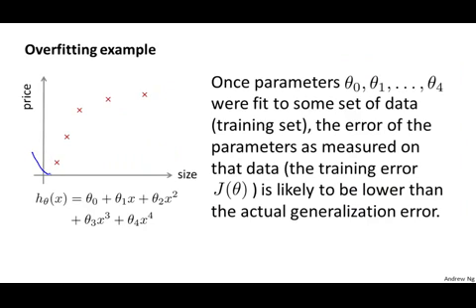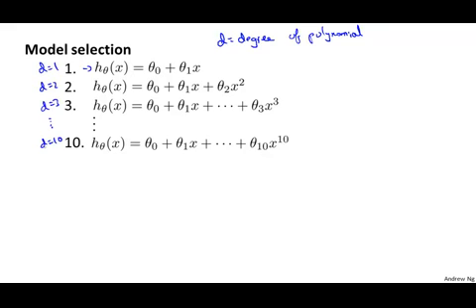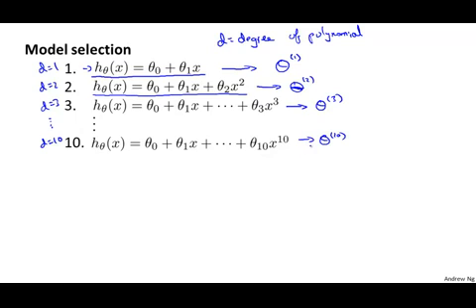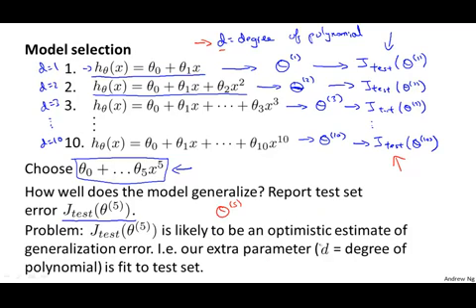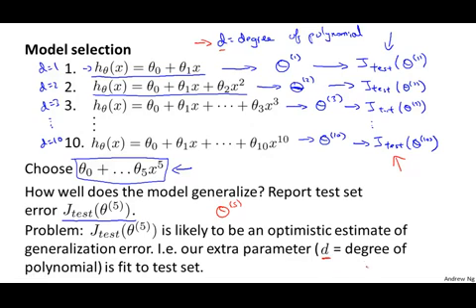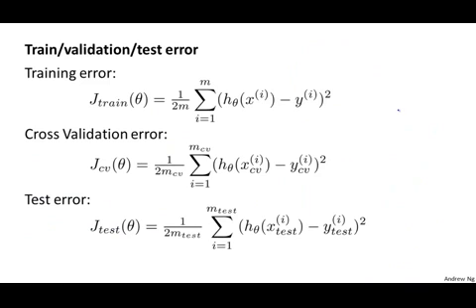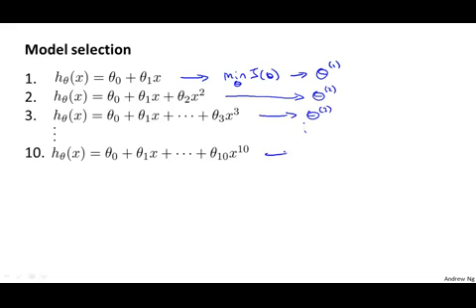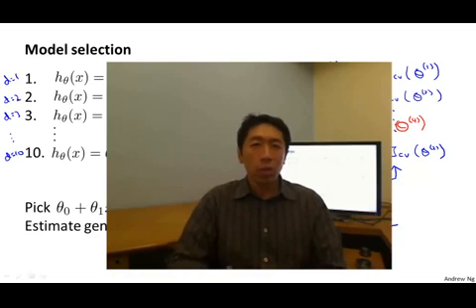Model Selection and Train Validation Test Sets | Lecture - 41 | Machine Learning